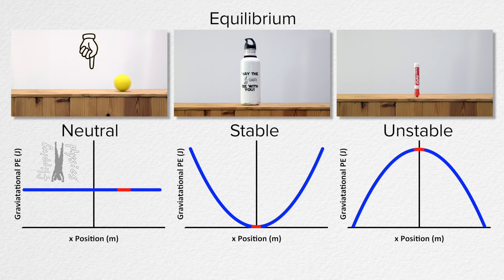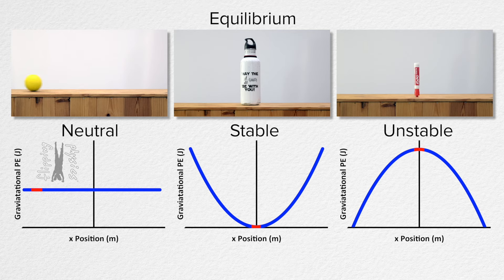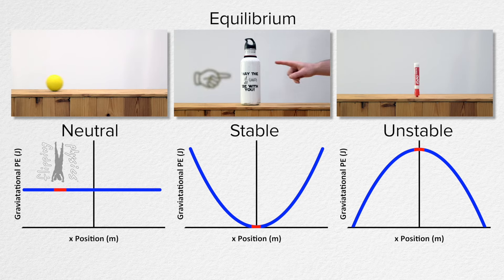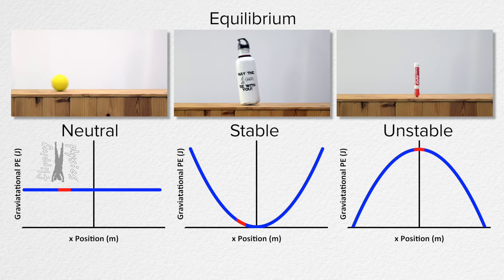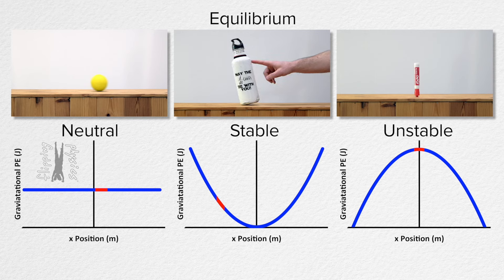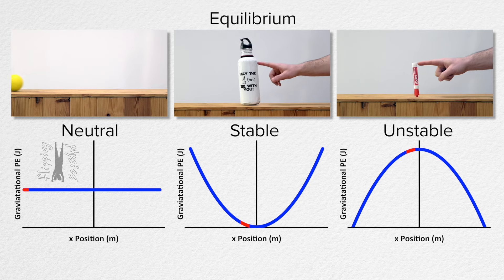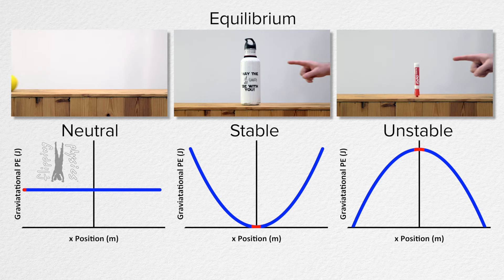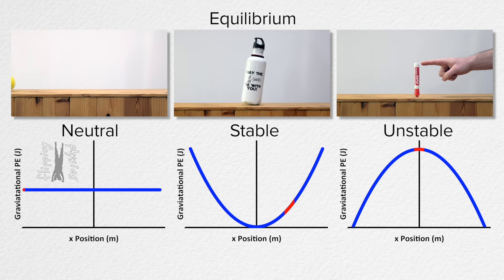Stable, Unstable, and Neutral Equilibrium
Descriptions and demonstrations of:

0:00 Neutral Equilibrium
0:17 Stable Equilibrium
0:39 Unstable Equilibrium

This video is a brief portion of: AP Physics C: Work, Energy, and Power Review (Mechanics)